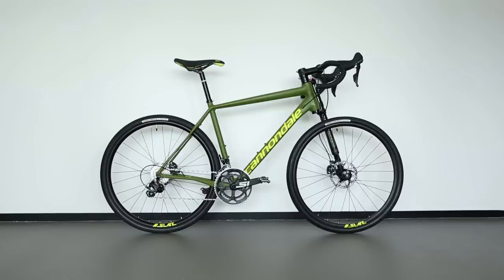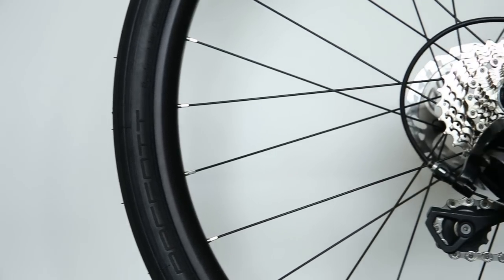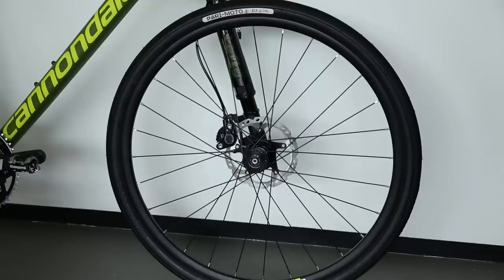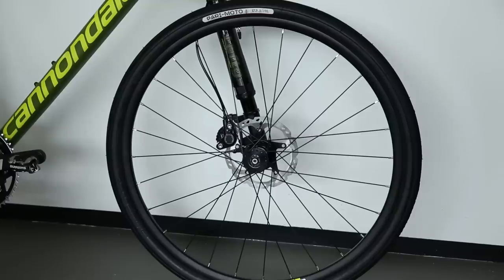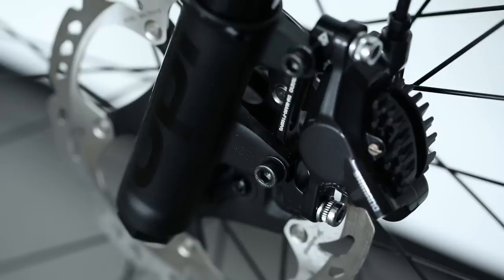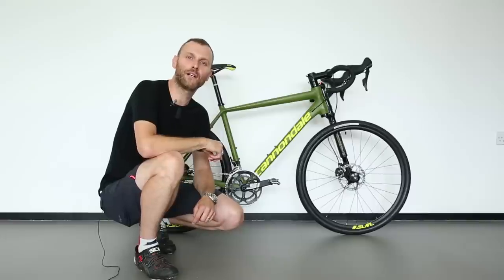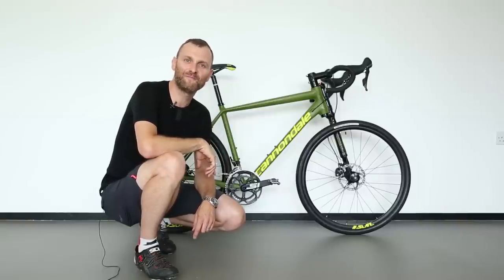Cannondale SLATE 105: Coolest Object in the WIRED Office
The coolest thing in WIRED's office this week is the Cannondale SLATE 105 bike, the next generation of road bike.

It'll set you back $2980 (£1950), but Slate's 650b road wheels and massive 42c tires allow riders a versatile, comfortable and lively biking experience both on and off road.